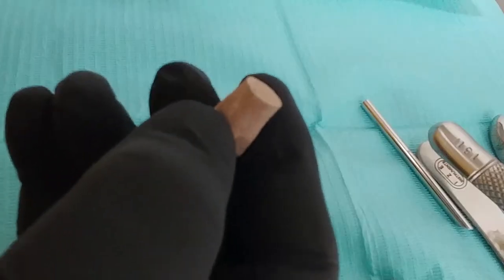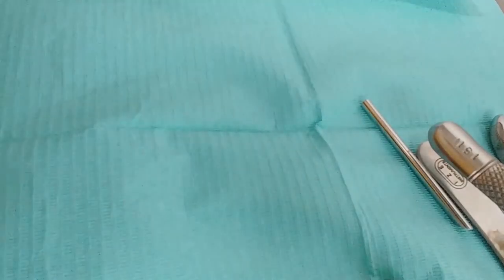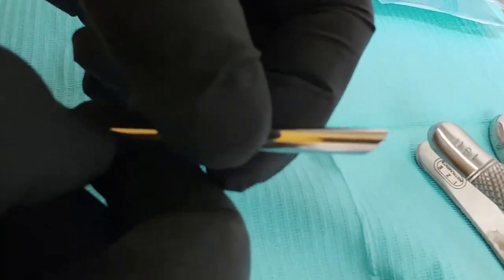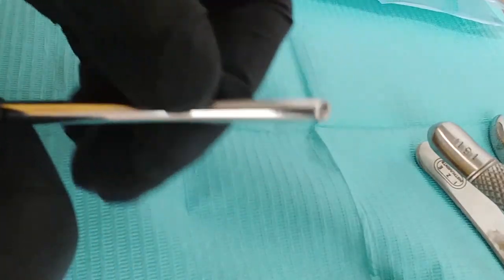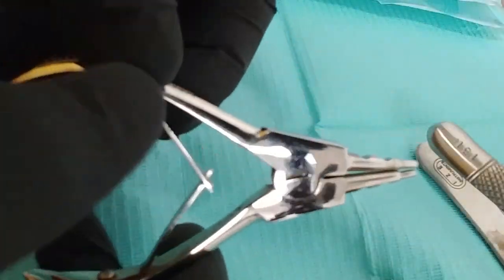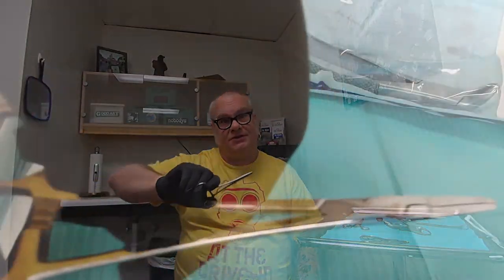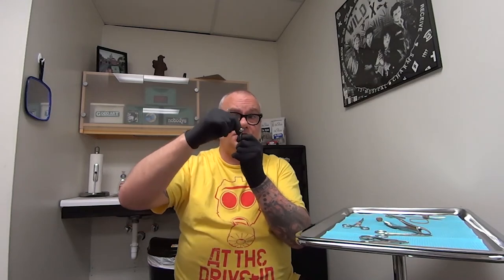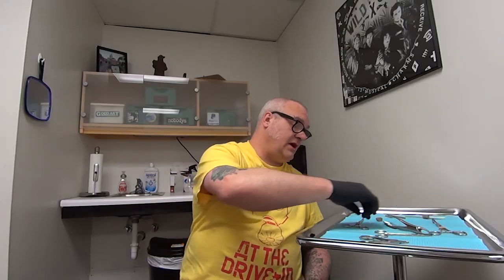Body Piercing Tools What They Are & How They Are Used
The most commonly used Body Piercing Tools, what they are and how they are used. Presented by DaVo of the Axiom Body Piercing Studio in Des Moines.

For more information on DaVo, The Axiom and Body Piercing go

DaVo has been a professional piercer and the owner of the Axiom since 1994. The Axiom is part of Skin Kitchen Tattoo. The Skin Kitchen and Axiom are located at 3800 Douglas Ave in Des Moines, Iowa.

The Axiom is open Thursday through Monday from 2 pm to 8 pm